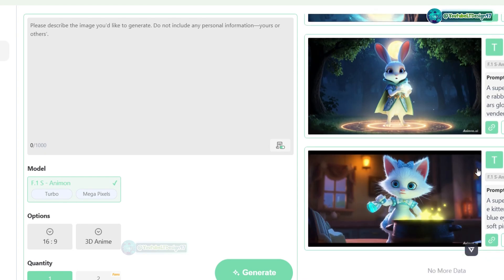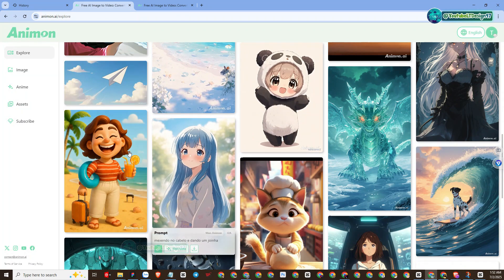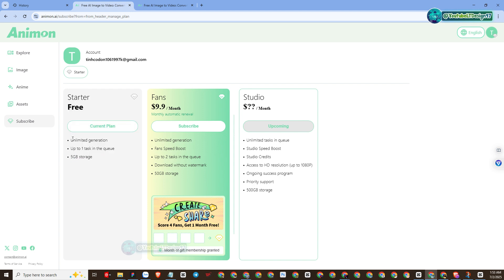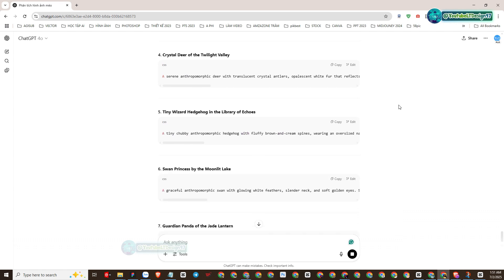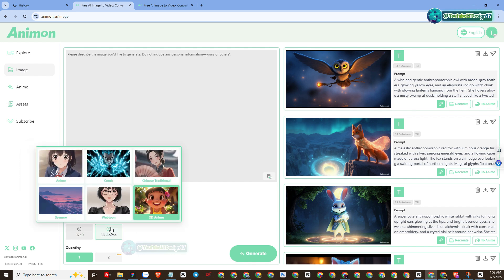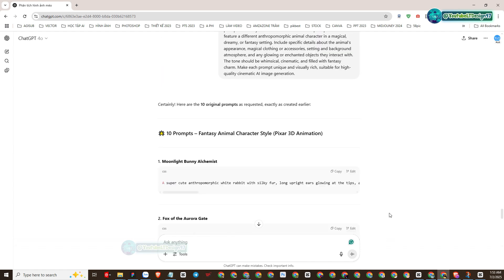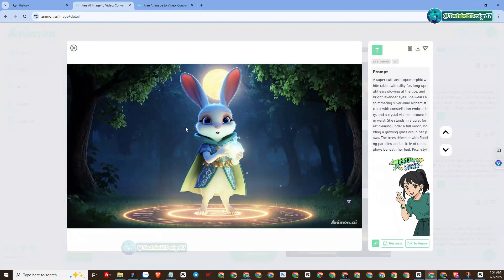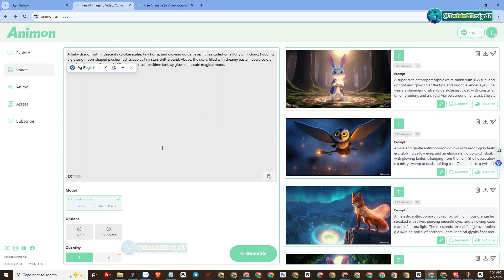STOP PAYING STOP VEO3!This Ai Tool Unlimited AI 3D FANTASY ANIMATION Video for FREE 100%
🎮 STOP PAYING STOP VEO3! This AI Tool Creates Unlimited 3D Fantasy Animation Videos for FREE 100%
Are you still using VEO3 and paying for animation tools? STOP NOW. In this video, I reveal a powerful new AI platform — Animon AI — that lets you create unlimited AI-generated 3D fantasy animation videos for FREE with no login, no watermark, and no limitations.

Learn how to use ChatGPT to write fantasy character prompts, generate stunning AI character images, and convert them into animated videos — all with one simple workflow.

🛠️ Tools & Platforms Used:
✅ Animon AI (Free Unlimited AI Tool)
✅ ChatGPT for Prompt Writing
✅ No Veo3, No Kling, No HailuoAI — 100% Free Alternative
📜 Video Chapters:
00:00 Intro
01:50 Quick Introduction to the Free Unlimited AI Tool for Image & Video Generation
02:27 Writing Fantasy Character Prompts with ChatGPT
03:31 How to Generate Free Unlimited 3D Fantasy Character Images with Animon AI
10:48 Example Results of Fantasy Game Characters in 3D Style
11:21 Testing Animon AI’s Image-to-Video Animation Feature (Free Unlimited!)
16:50 Outro

🚀✨ You Might Also Like:
Niche AI Glass Fruits ASMR – How to Make Cutting Glass Fruits ASMR Videos using Canva AI Video Free
Canva AI Tool Will SURPRISE You! How to make stunning 3D animated stories with Canva AI FREE
Canva AI Tool Will SURPRISE You! How to create 3D Stories FREE with Canva AI Tools & ChatGPT
How I Produce FREE 3D AI Animation with Canva AI Tools & ChatGPT (No Watermark, No Cost!)
Canva Ai Tools – How to Create 3D Animation Kid's Song with Free AI Video Generator & Canva Ai Image
Canva Ai Tools – Create 3D Animation Stories with Canva Ai Image Generator & AI Video Generator Free
Full Course – How to Create 3D Animated Stories with Free AI Video Generator & Free AI Image Tools
The Best Course – How to Create 3D Animated Stories Viral with Canva AI to Earn $1000/Month

📌 Why Watch This Video:
✅ Discover a free alternative to Veo3, Kling, and HailuoAI
✅ Build 3D fantasy game characters using AI prompts
✅ Convert AI-generated images into animations for YouTube, TikTok, or games
✅ Unlimited, free, no account needed

🎯 Perfect For:
🔹 Fantasy game designers using AI
🔹 Creators of animated short videos
🔹 YouTube faceless automation channels
🔹 Anyone exploring AI storytelling tools